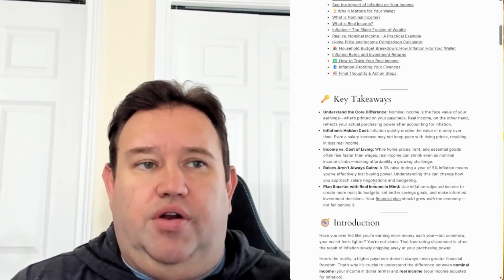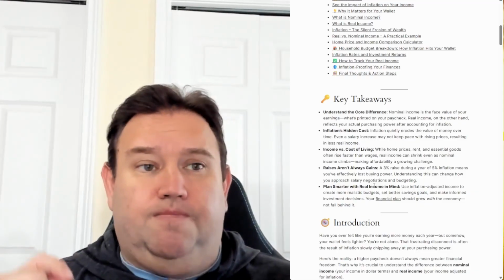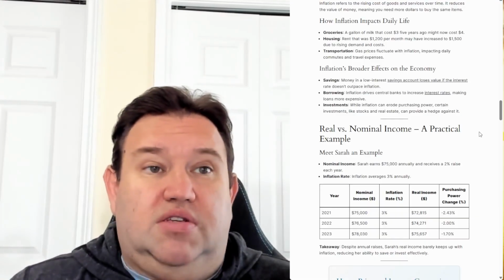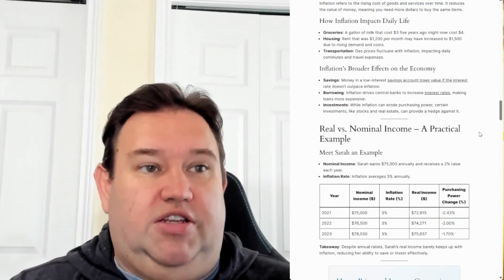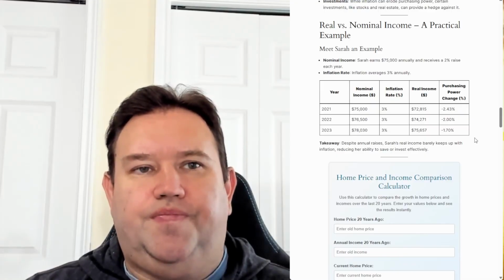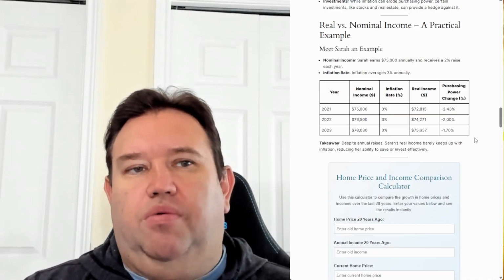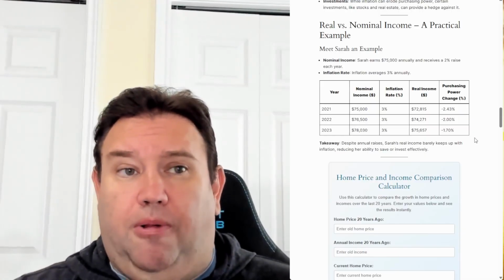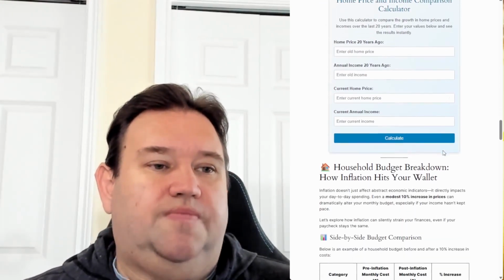Real vs. Nominal Income — What It Means for Your Wallet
🎬 Welcome to Jason’s Fin Tips — your trusted source for expert-driven personal finance insights. Hosted by Jason B. Ball, CFP®, ChFC®, CLU®, we simplify the complexities of financial planning so you can make informed, confident decisions—whether you're budgeting, investing, or planning for retirement.

📺 In This Episode:
We explore todays tops, breaking it down with practical advice, real-world examples, and actionable steps to improve your financial life.

👉 Read the full blog post with tables, visuals, and downloadable templates

📌 Don’t forget to:
📤 Share with friends and family
🧠 Expand your financial literacy!

The content on this channel is for educational and entertainment purposes only and does not constitute financial, investment, tax, legal, insurance, or medical advice. We do not provide personalized advice or make specific stock, investment, or insurance product recommendations.

While Jason B. Ball is a CERTIFIED FINANCIAL PLANNER™ professional, Chartered Financial Consultant®, and Chartered Life Underwriter®, he is not acting in a fiduciary or advisor-client capacity through this platform.

Any strategies, examples, or commentary used are general in nature and intended to increase financial literacy. Viewers should not act upon this information without consulting a qualified financial advisor, tax professional, or legal counsel familiar with their unique situation.

No financial advisor-client relationship is formed through viewing this video or interacting with Jason’s Fin Tips. We do not guarantee any financial results, and past performance is not indicative of future results.

By viewing this video, you acknowledge and agree to these terms.